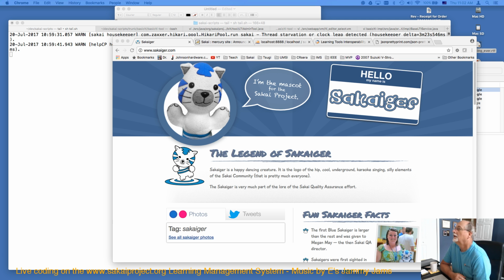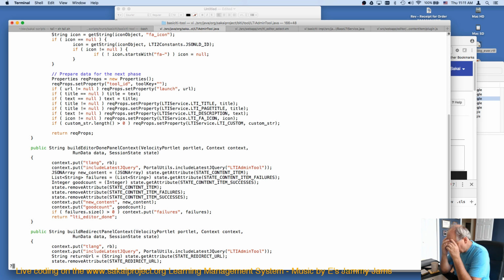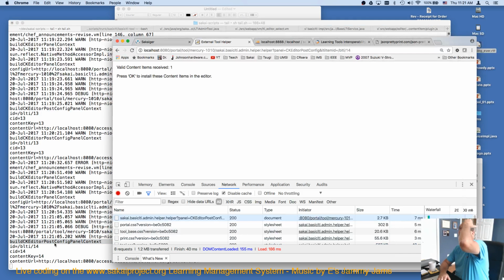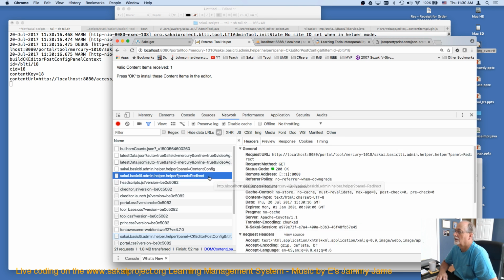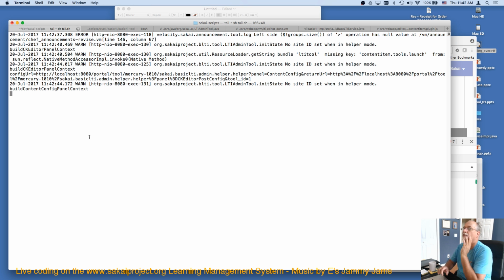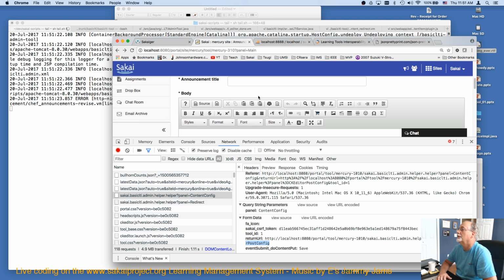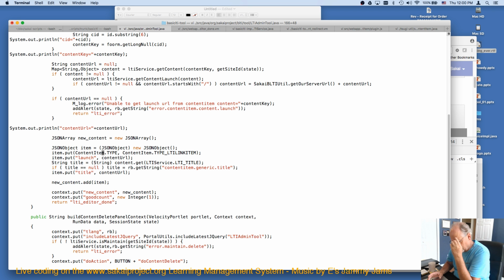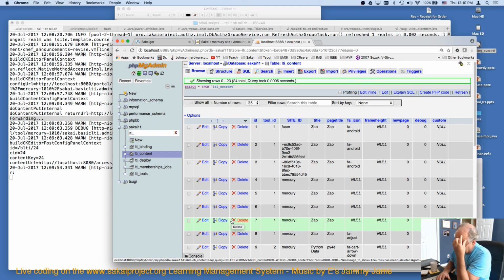Coding in @sakaiproject Live During July - SakaiJuly 12 / 2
Current Task:  Exploring LTI Tools in the Editor